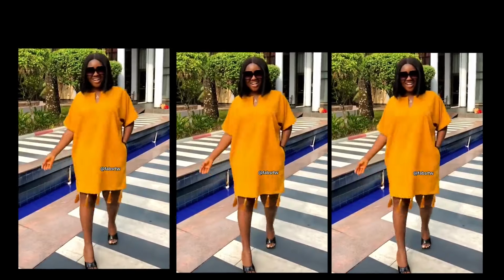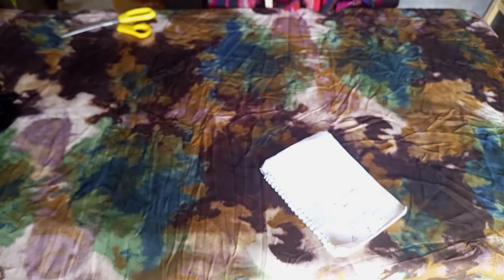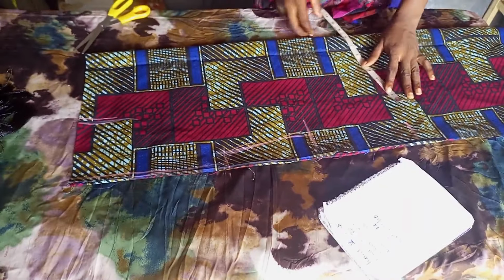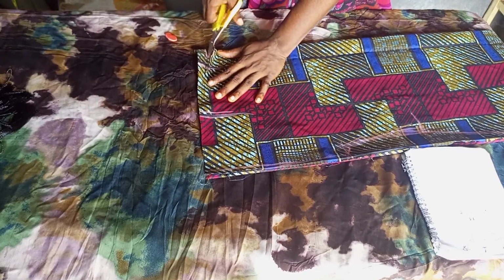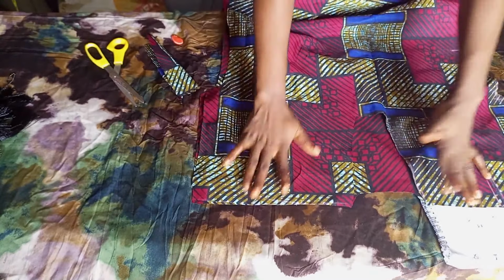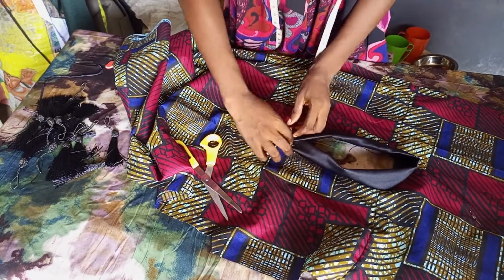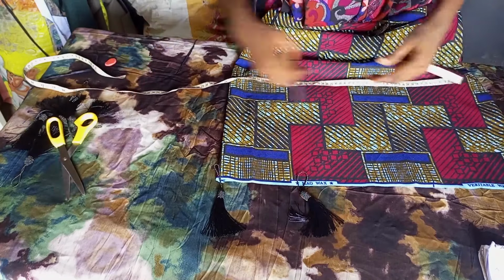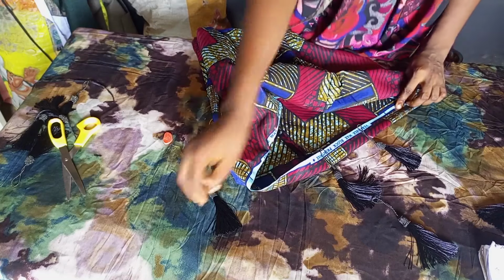how to cut and sew trending tassel dress with v_shape neck (beginners friendly)